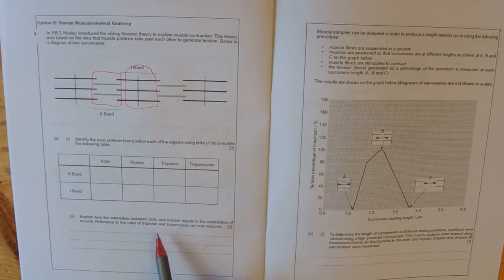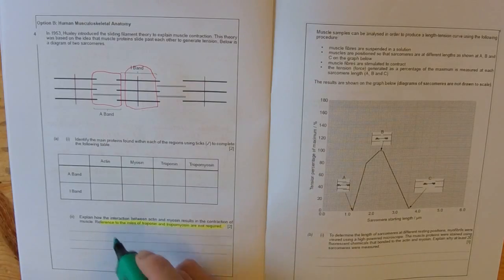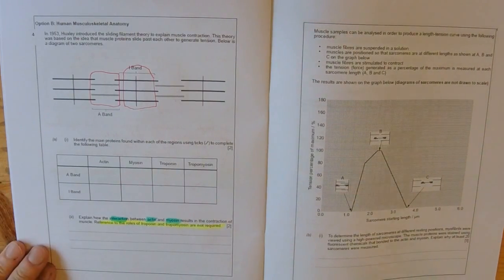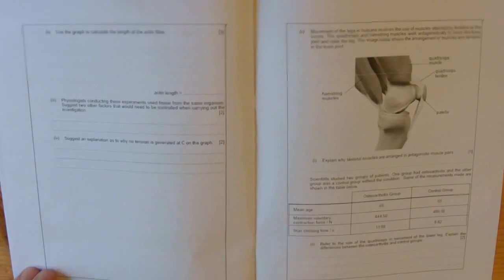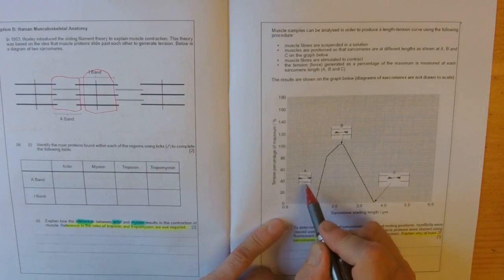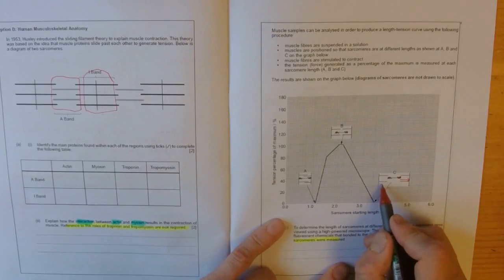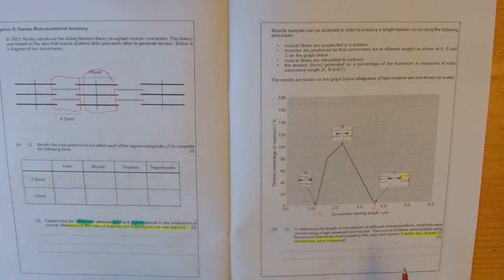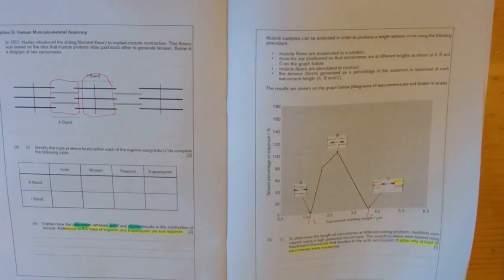Key Assessment 4 Q4 Musculoskeletal HELP ME VIDEO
Don't pull a muscle doing the calculation